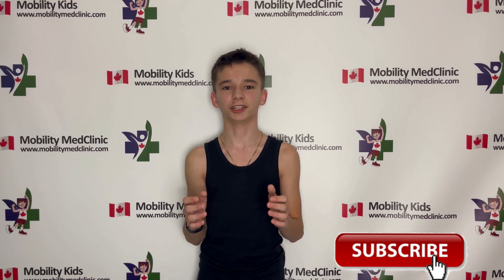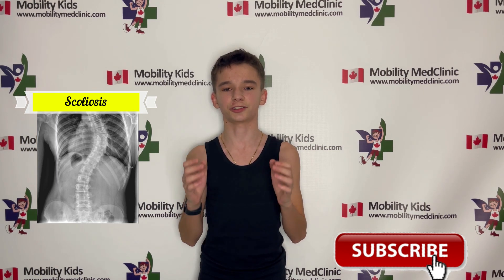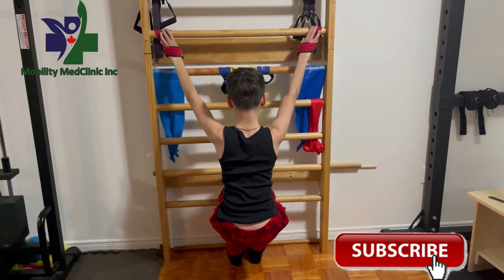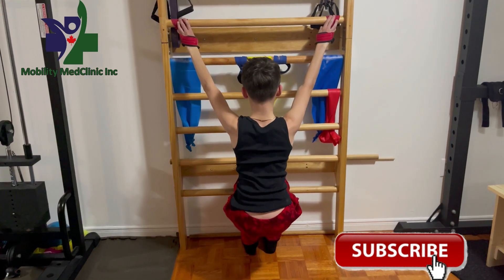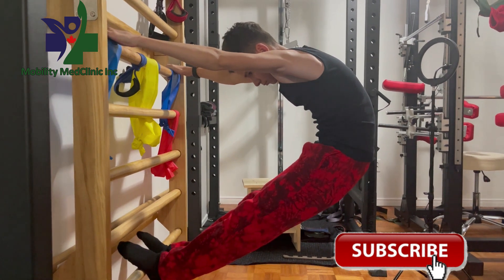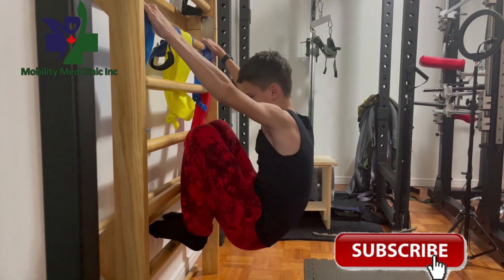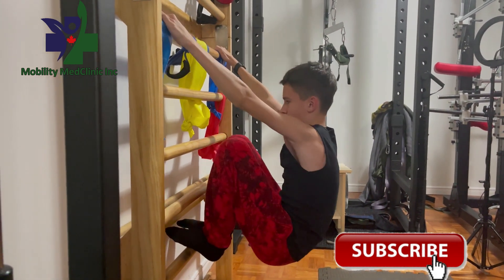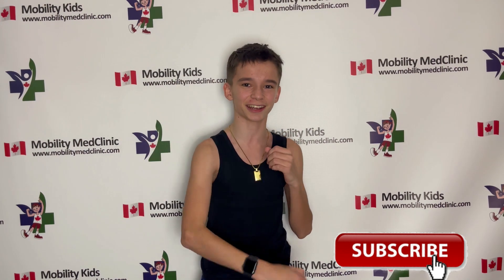Scoliosis Program/ Spine correction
Scoliosis Program/ Spine Correction Toronto Canada